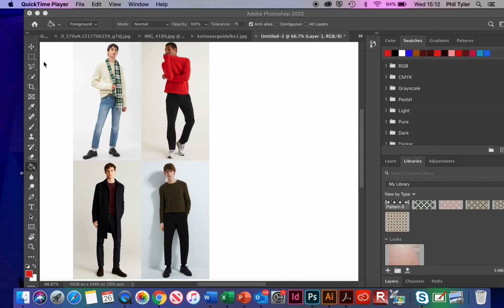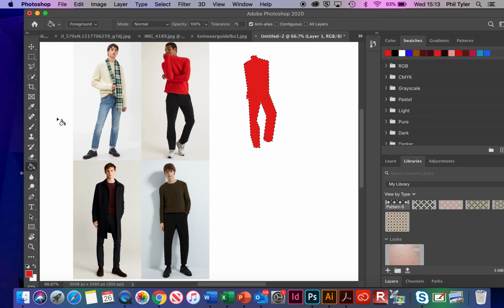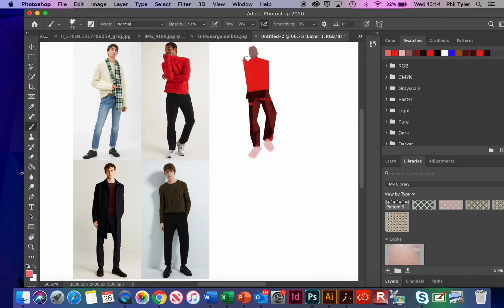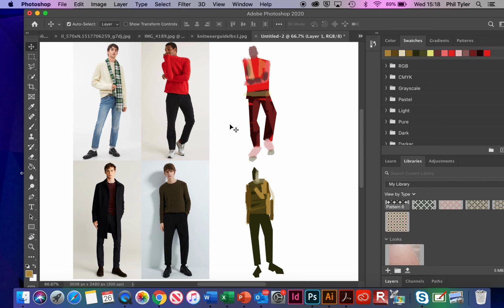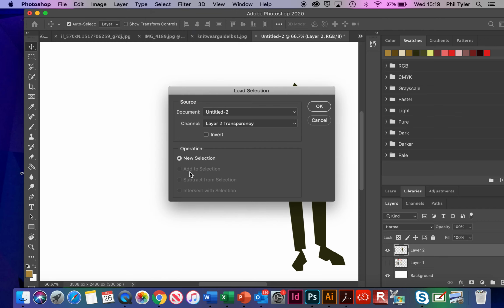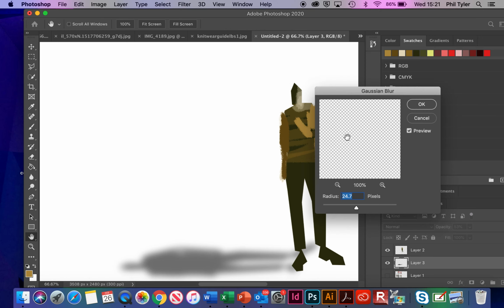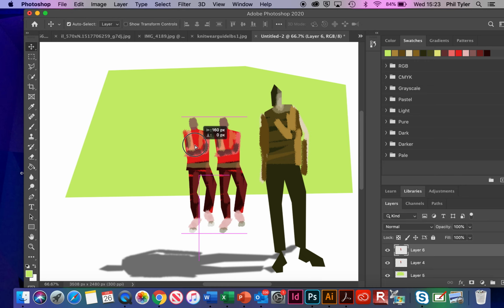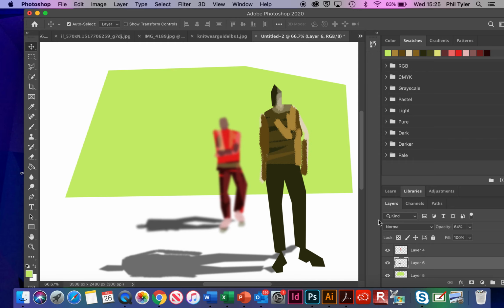Fashion illustration 5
Simple Photoshop fashion illustration using the polygonal lasso tool and an paint brush